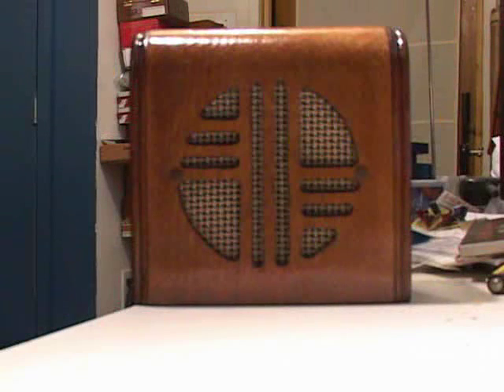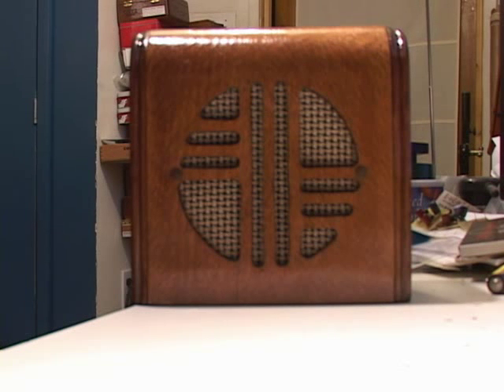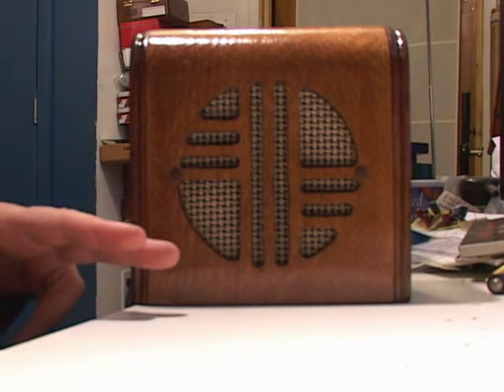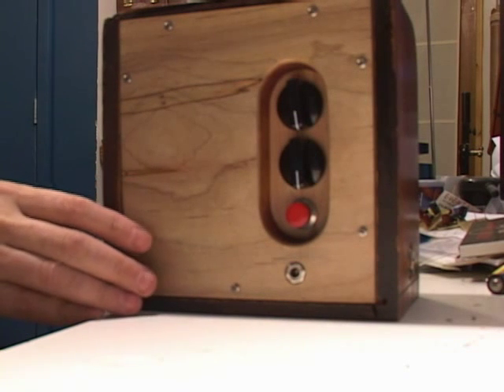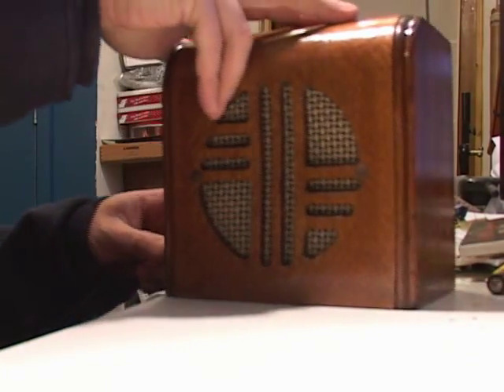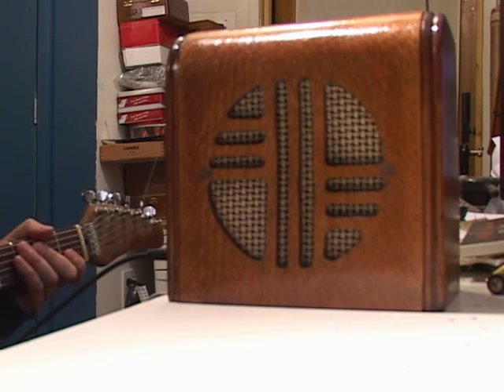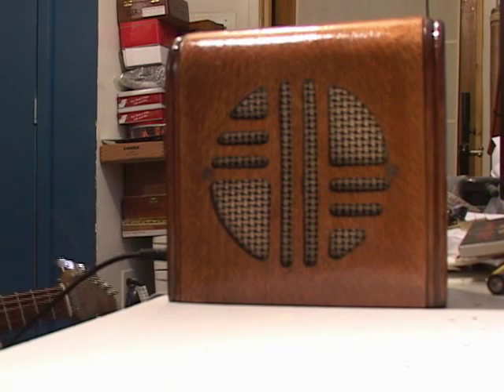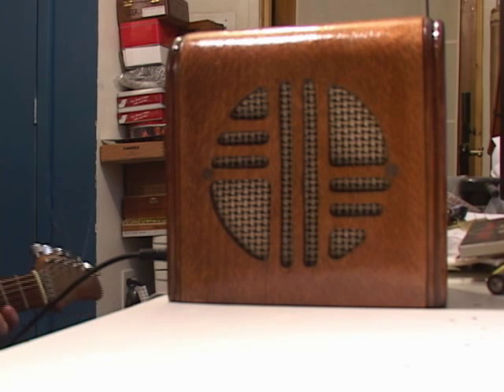Ruby Guitar Amplifier Old intercom speaker retrofit and revamp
installed in an old office intercom speaker. The speaker was found in a storage garage, and was in rotten shape with the veneer broken and peeling and the structure coming unglued and warping. Jim liked the design and asked if there was anything I could do with it. Since the veneer was beyond repair, I peeled the remaining veneer off and cleaned, reglued and sanded the entire cabinet. Then I added new beechwood veneer, cutting the grill to match the original and stained and oiled the entire box. The Ruby circuit was installed on a new custom back control panel made from Ambrosia Maple and Spanish Cedar. and a jack was installed.